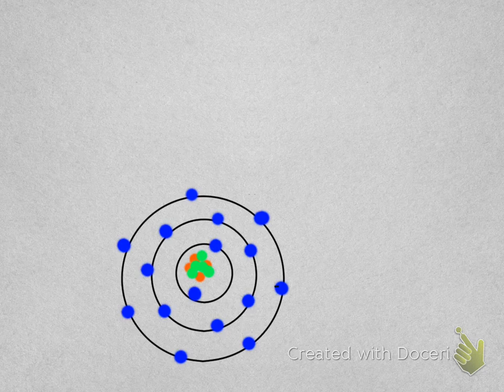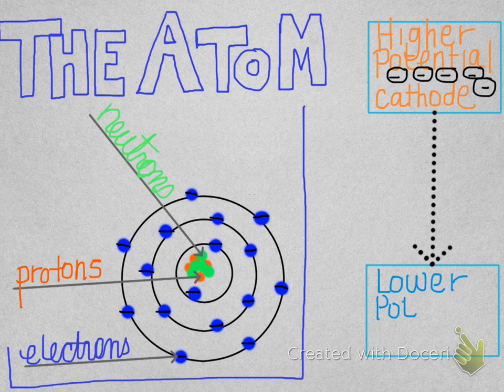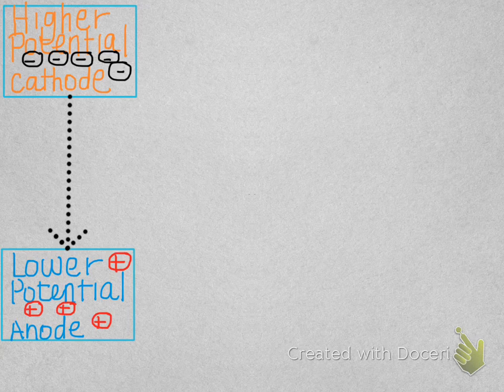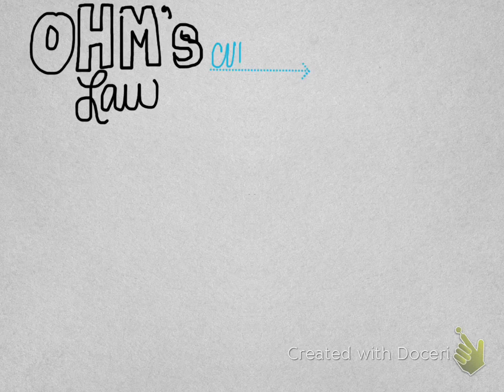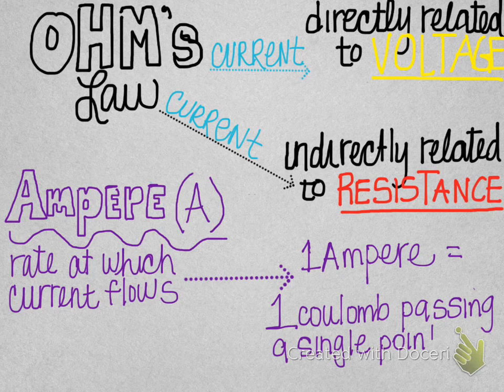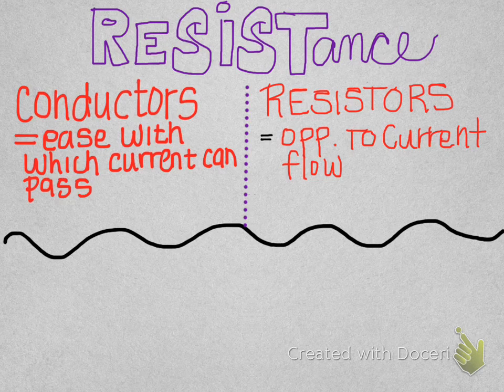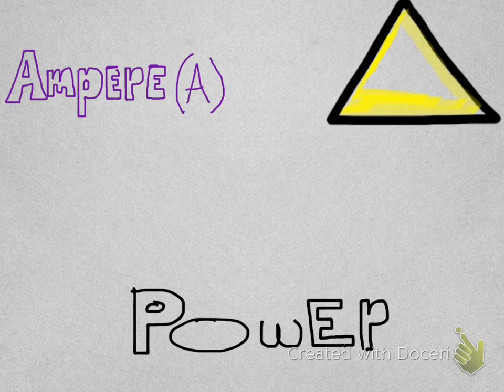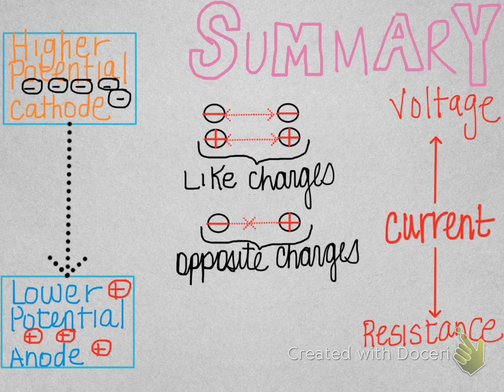principles of electricity